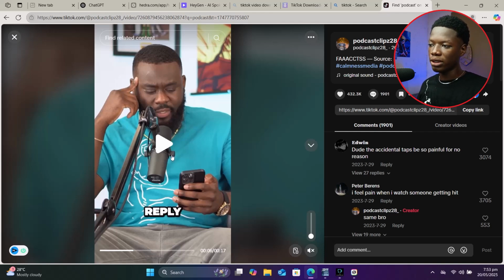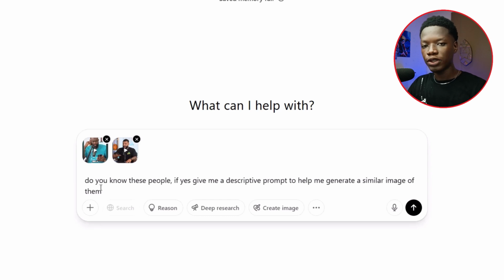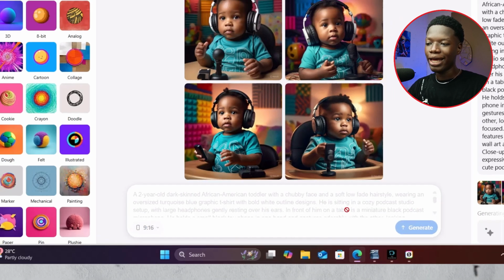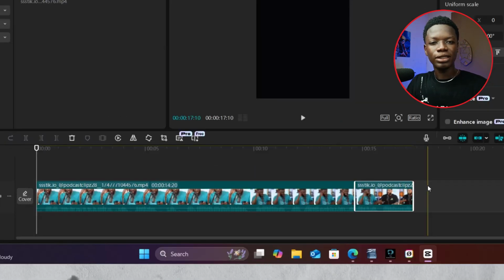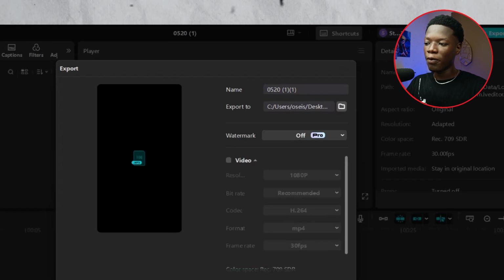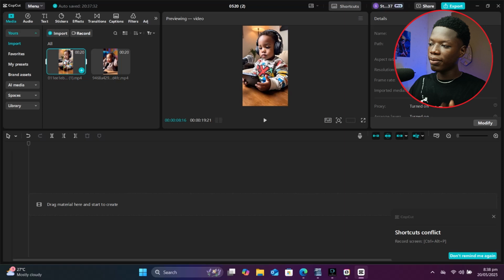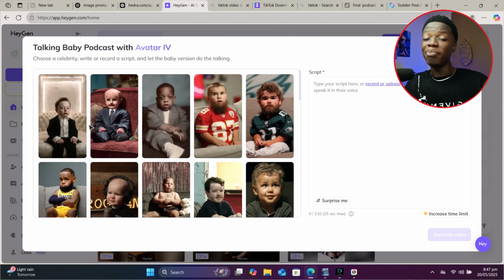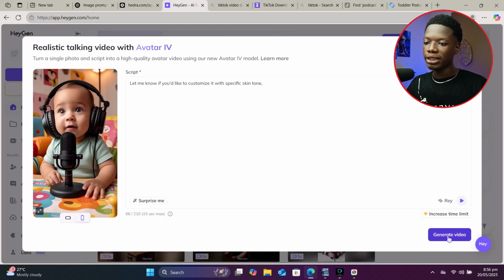How To Create a Viral Talking Baby Podcast For FREE – (Complete Guide)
PROMPTS TO USE:
Prompt 1:
do you know these people, if yes give me a descriptive prompt to help me generate a similar image of them

Prompt 2:
now rewrite the prompt I will provide, to help me generate a 2 years old baby version it or of them. Make sure he is in a cozy podcast setup or studio with headphones on his ears and a microphone on a table in front of him. Make it a closeup shot:

Prompt For Your Own Character
Give me a prompt to generate an image of a 2 years old baby wearing a headset in a cozy podcast studio with a microphone on a table Infront of him. Make it a close up shot